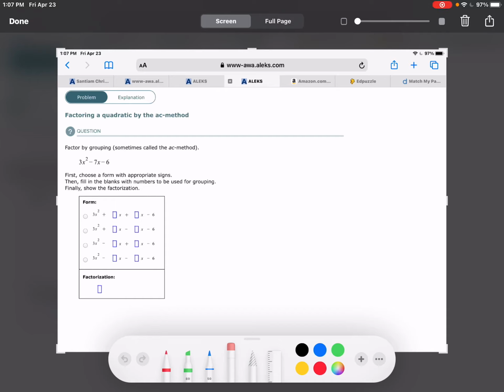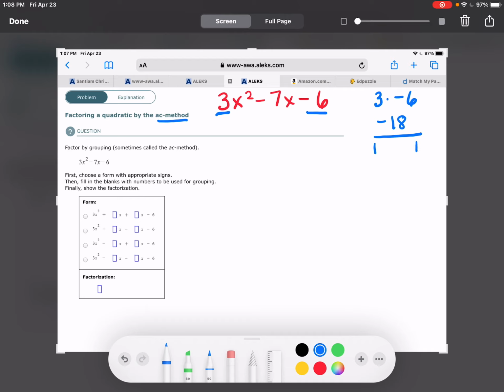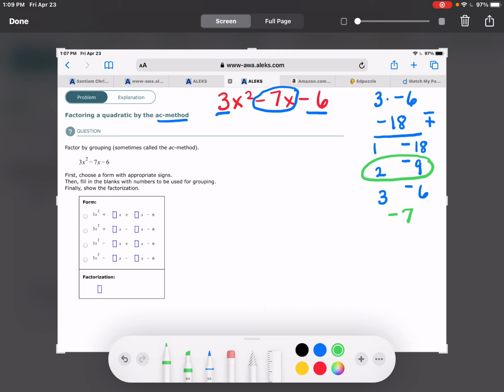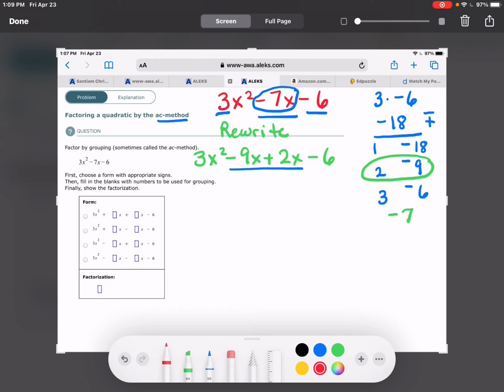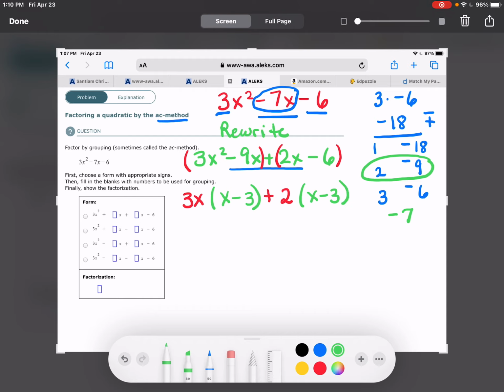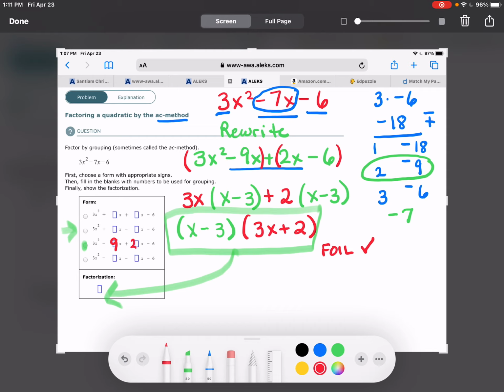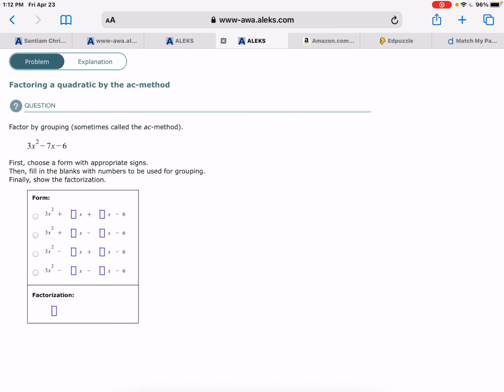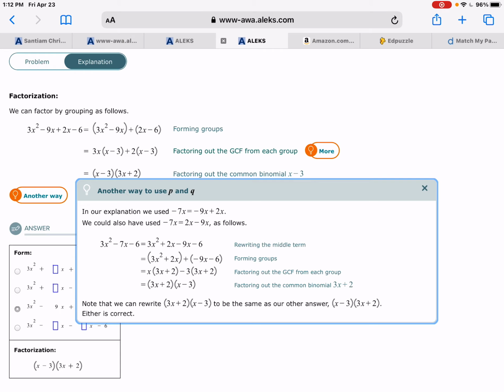Factoring a quadratic by the AC method